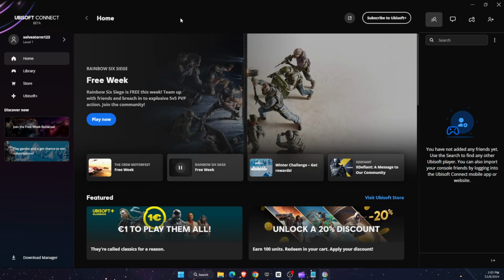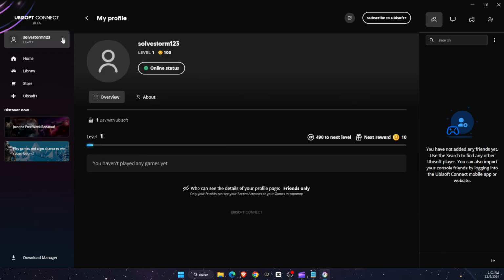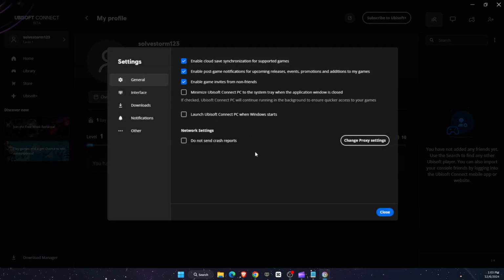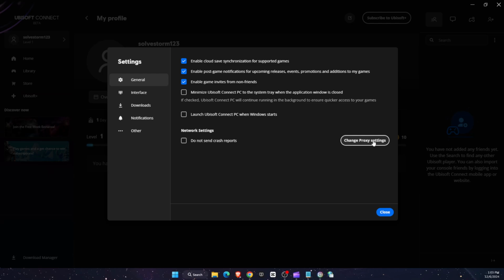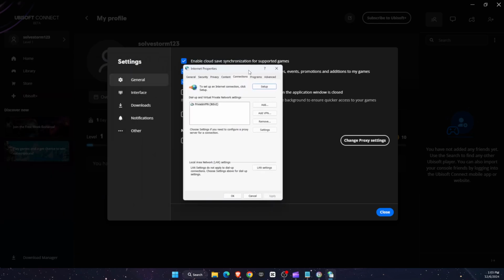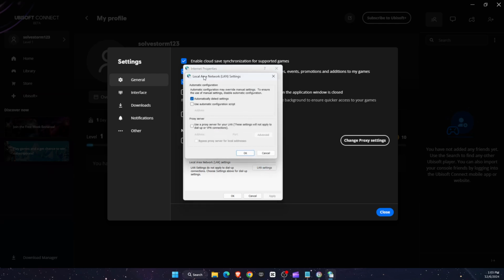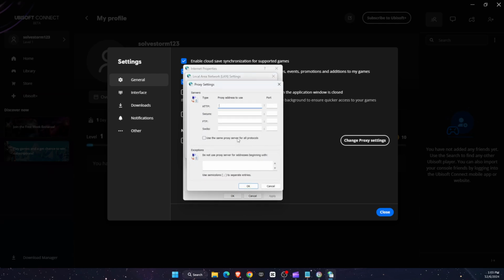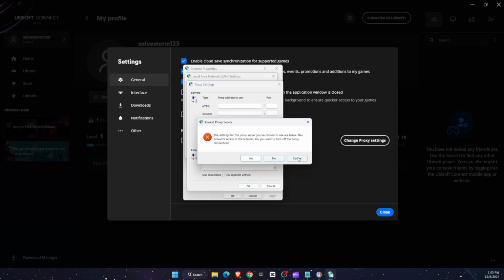How To Fix Connection Lost In Ubisoft Connect - Quick Guide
In this video I show you How To Fix Connection Lost In Ubisoft Connect - Quick Guide!